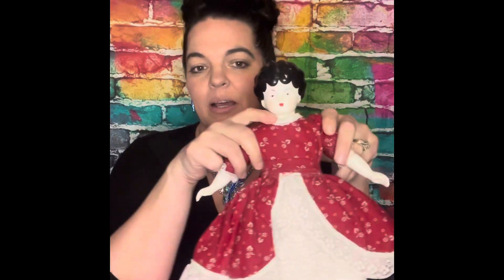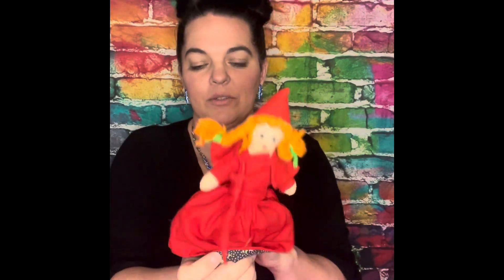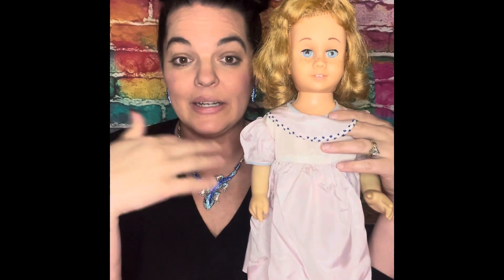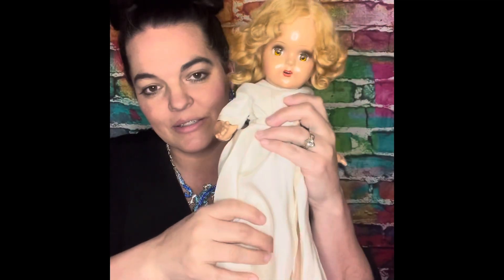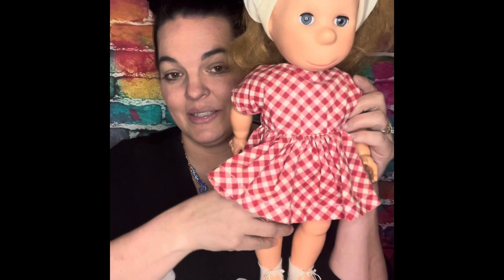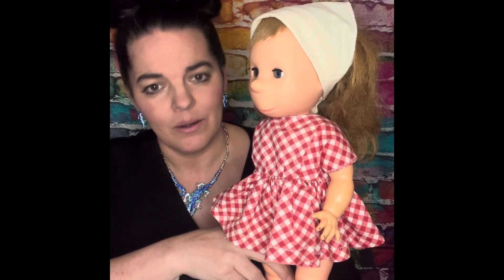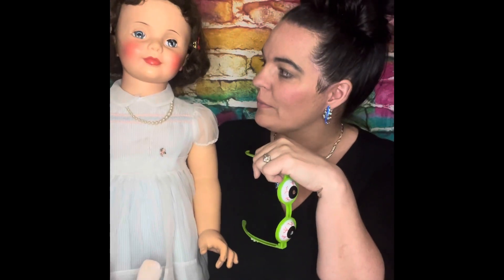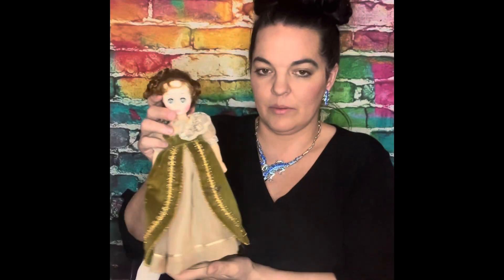Doll donations! What kind can I donate?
Discussion on types of dolls that make good donations to our program here in Idaho :-)We are helping seniors reconnect with their childhood dolls through doll history discussions in assisted-living facilities, a doll gifting program, doll of her dreams program, and doll therapy for memory care and dementia residents.